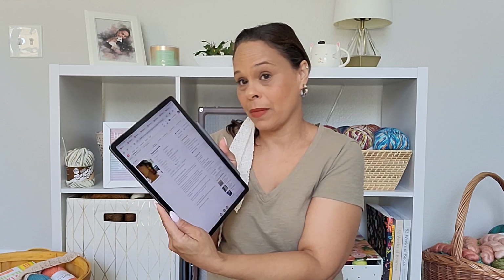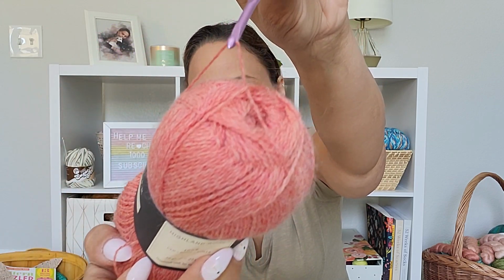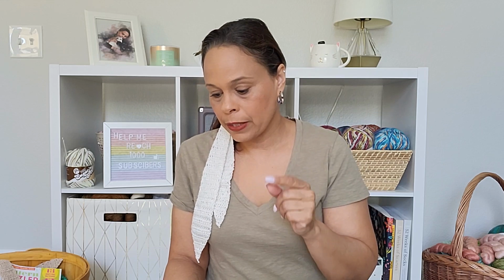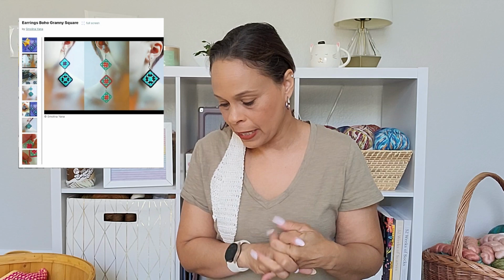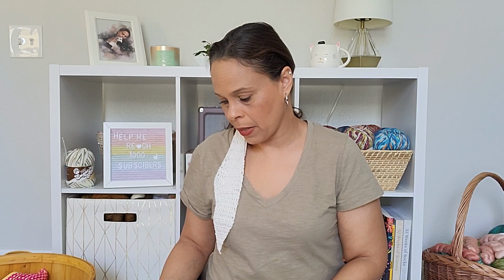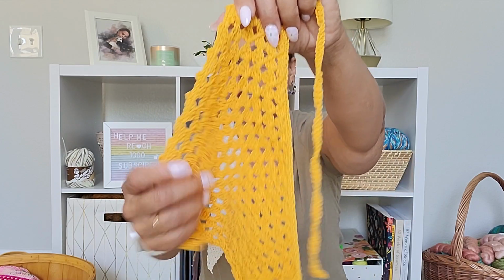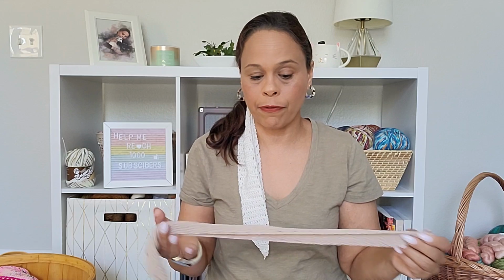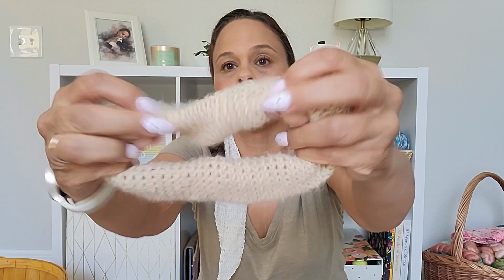8 FREE Knit and Crochet accessory patterns for Spring & Summer ☀️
In this video I am sharing 8 FREE knit and crochet patterns for spring and summer accessories